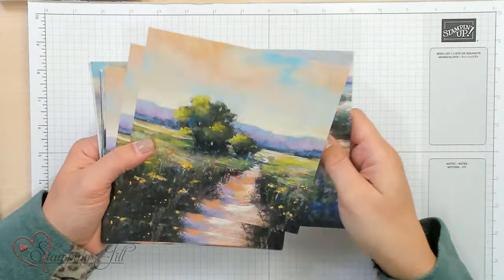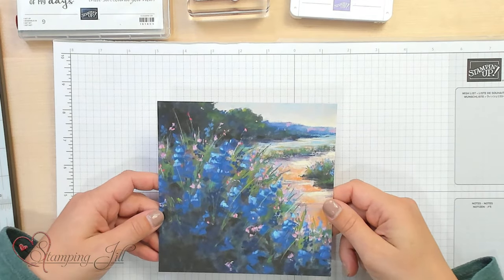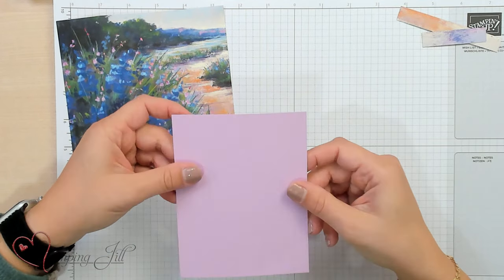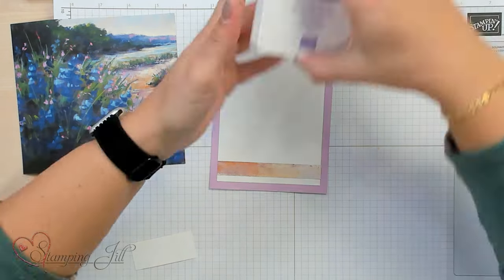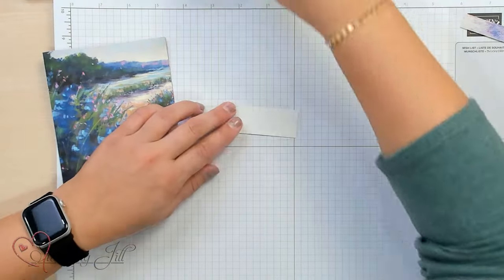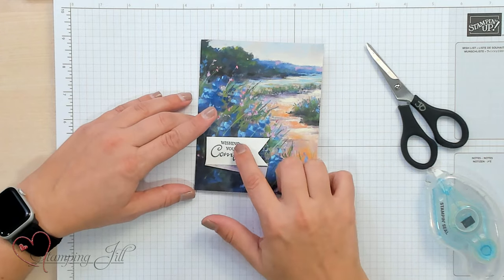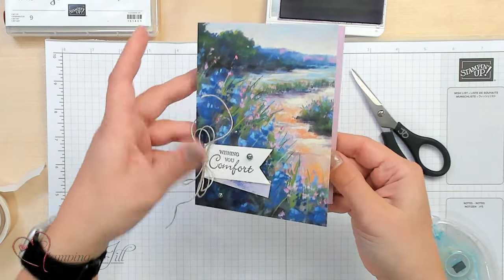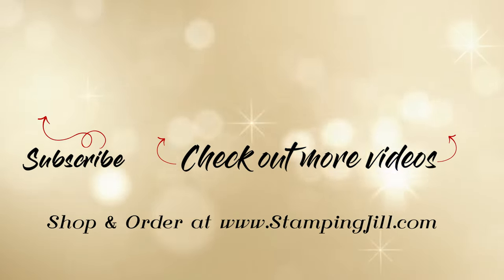Stamping Jill - Let The DSP Do The Work!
Stampin' Up! Demonstrator Beth Olsen demonstrates the beautiful Designer Series Paper (dsp) and how easy you can make a beautiful card using one sheet of 6x6 designer series paper. (dsp) Let the dsp do the work and make you look like a creative super hero, Check it out!

Meandering Meadows 6" X 6" (15.2 X 15.2 Cm) Designer Series Paper [162735]